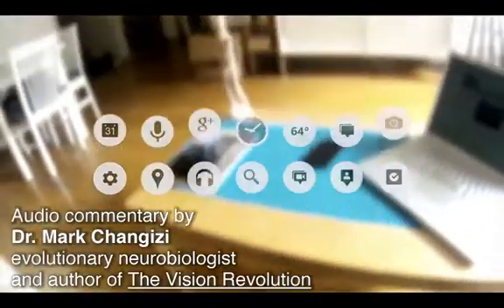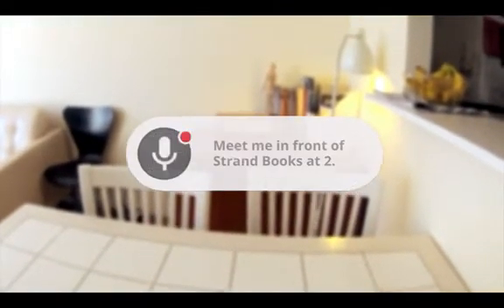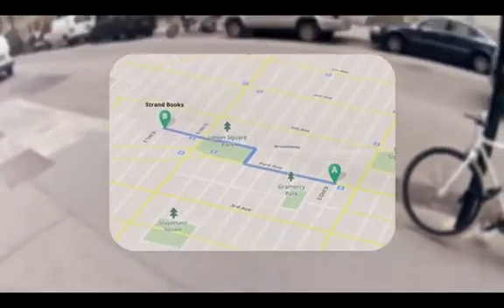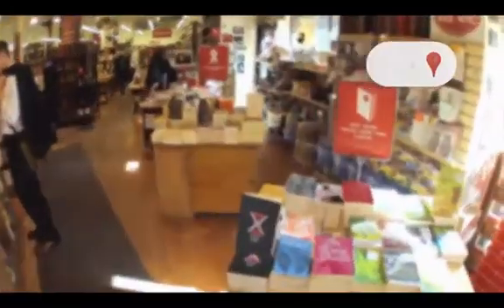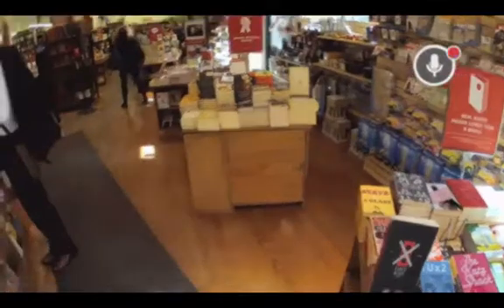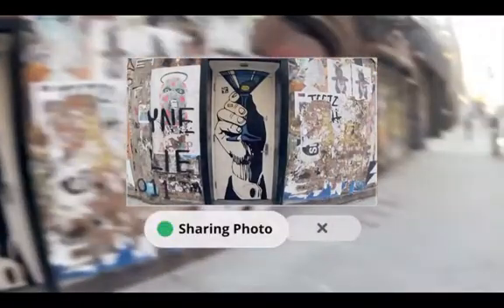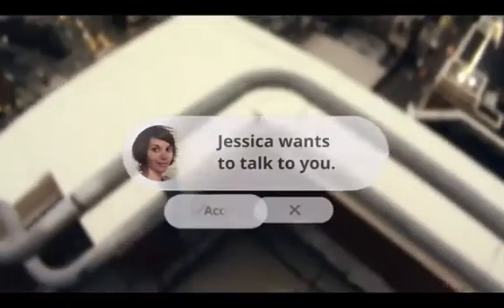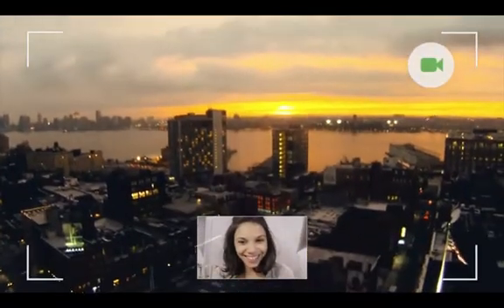An Expert's View on Google's Goggles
Theoretical neurobiologist and science writer Mark Changizi discusses Google's conceptual video for its augmented reality glasses.